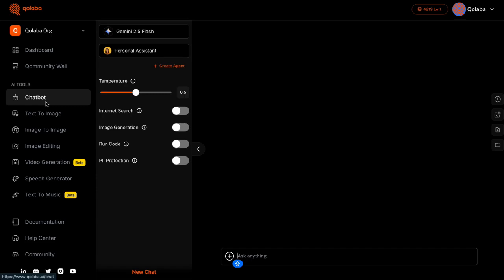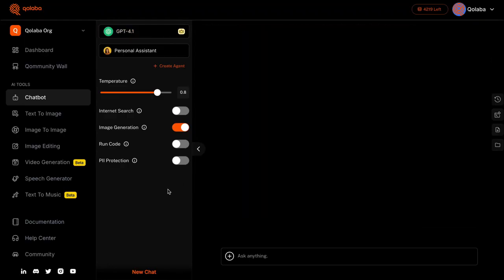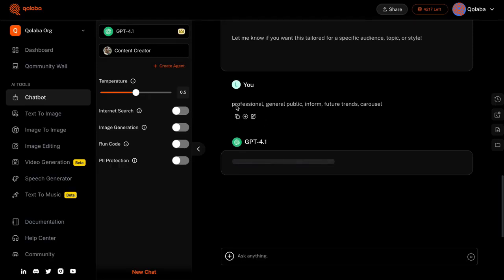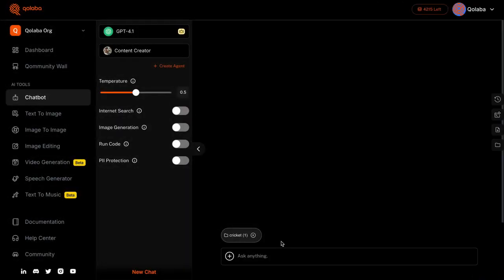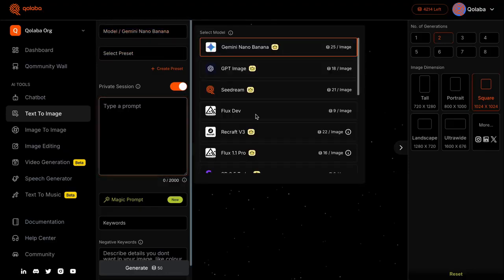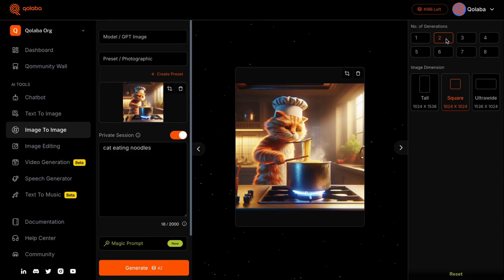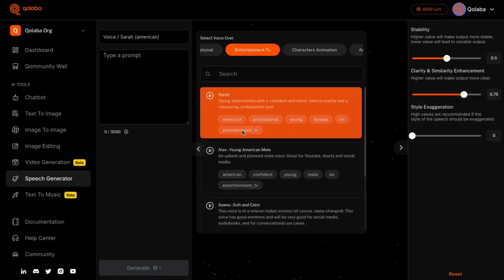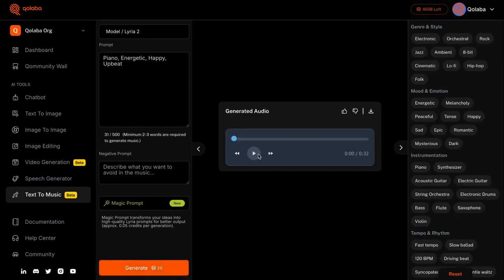Qolaba - AppSumo Black Friday - Create AI Content and Custom Agents with Pay-per-use Credits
Qolaba lets you create multimedia content and custom AI agents with leading AI models while only paying for what you use.
• Access leading AI models for text, image, video, audio, and agent creation—all in one platform.
• Enjoy credit-based pricing with full team access and only pay for what your team actually uses—not per seat.